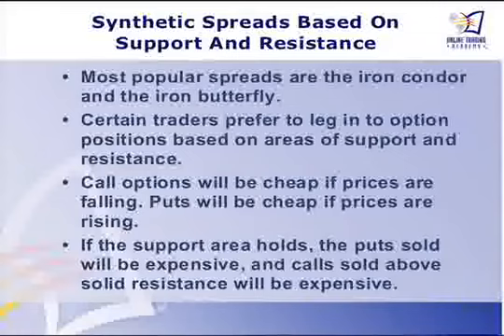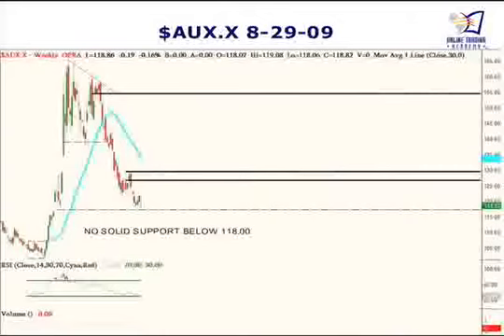Pt11, Steve Misic: Identifying Trading Range Strategies Using FX Options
Steve Misic, a leading instructor (Online Trading Academy) on Forex and equities with over 15 years experience, provides insight how to identify and trade a wide range using FX Options.